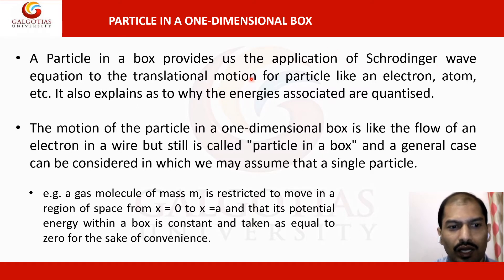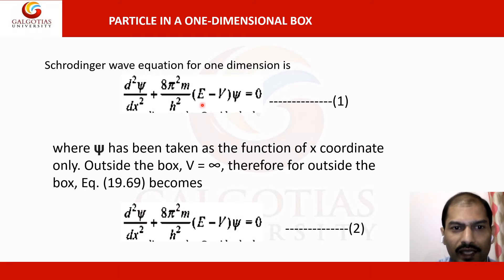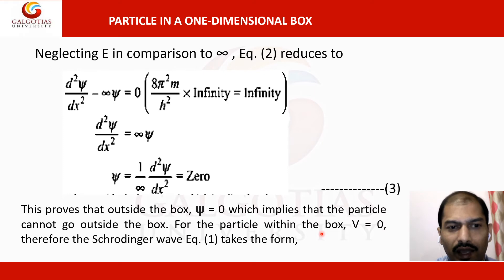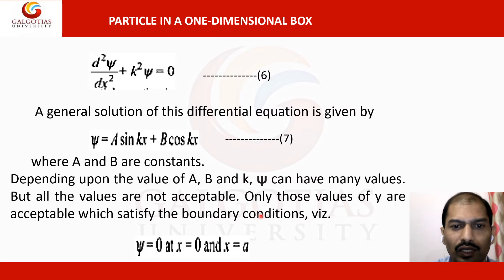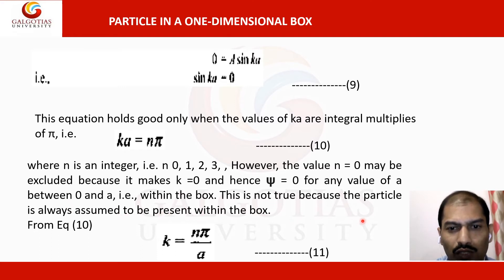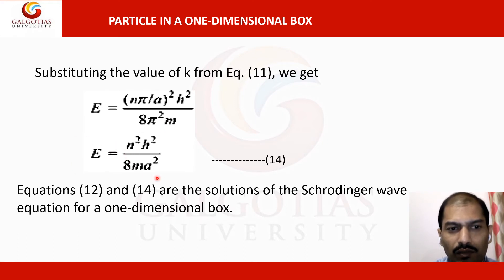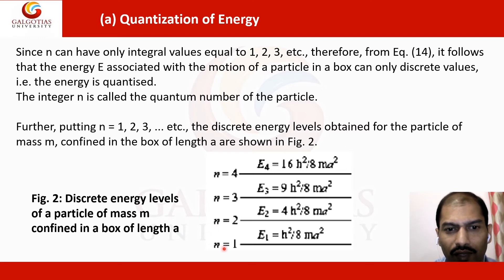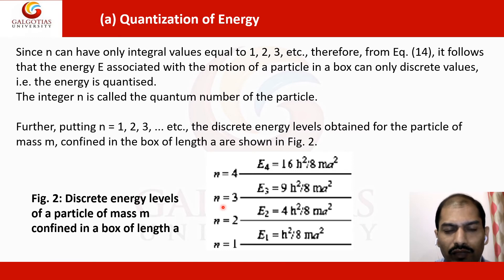BSCC3002, Quantum Chemistry and Spectroscopy: Particle in One Dimensional Box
Particle in One Dimensional Box